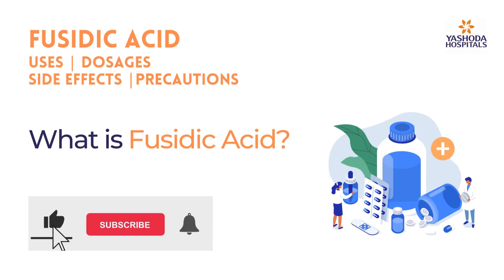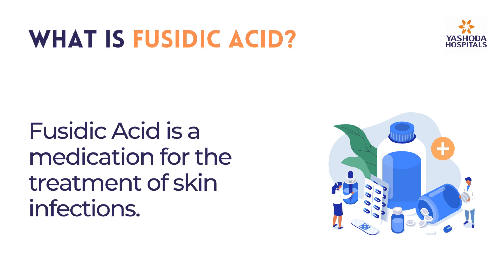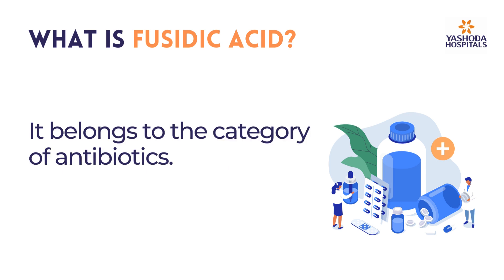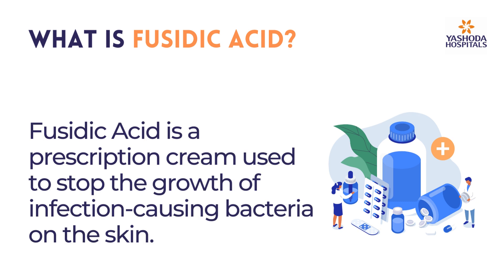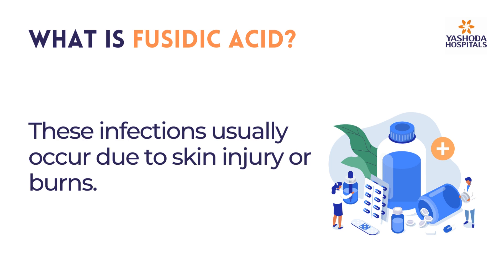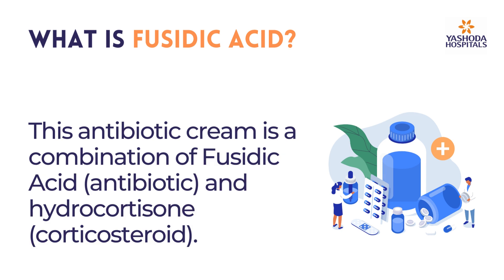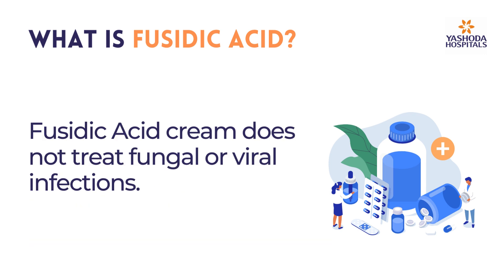What is Fusidic Acid?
Fusidic Acid is a medication for the treatment of skin infections. It belongs to the category antibiotics. Fusidic Acid is a prescription cream used to stop the growth of infection-causing bacteria on the skin. These infections usually occur due to skin injury or burns. This antibiotic cream is a combination of Fusidic Acid (antibiotic) and hydrocortisone (corticosteroid). Fusidic Acid cream does not treat fungal or viral infections. It is available in the form of cream, ointment, or eye drops.